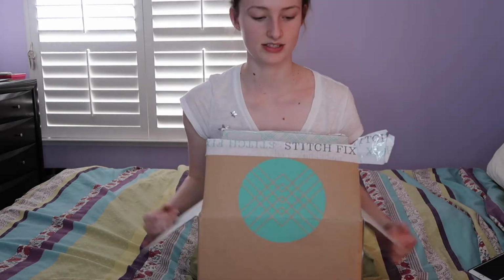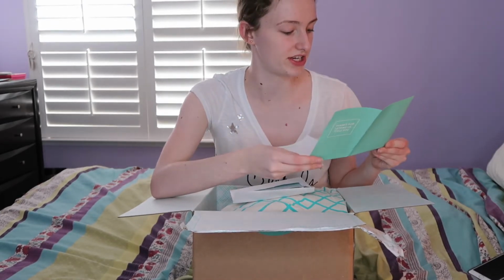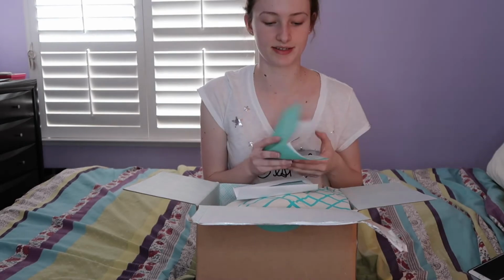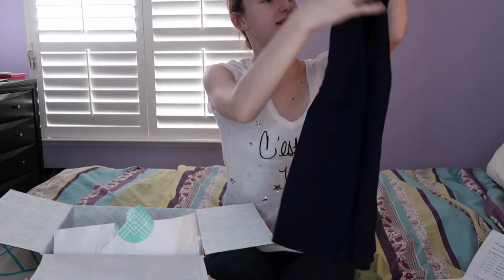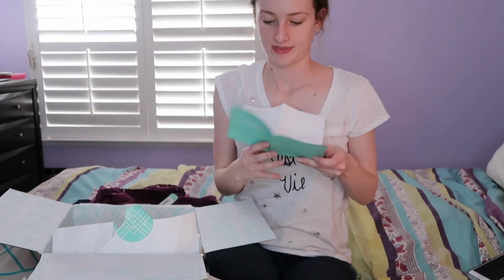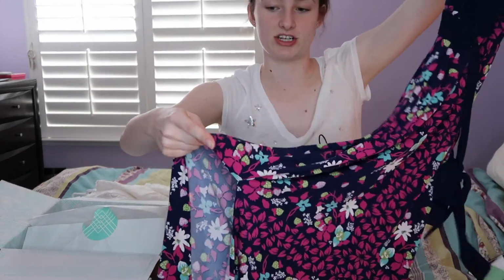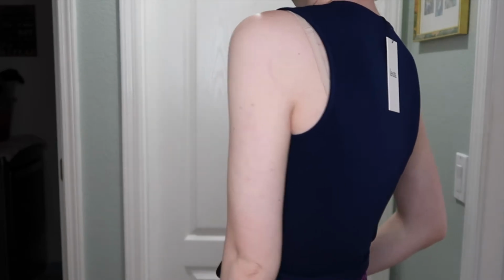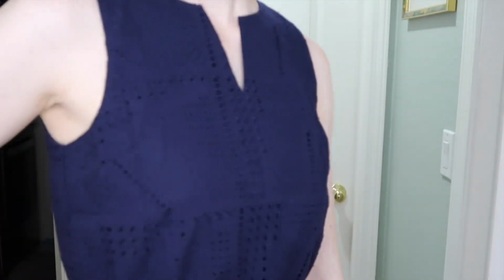April Stitch Fix Unboxing - Graduation Edition | wakingup2makeup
Lena requested some pieces from her stylist that she can wear for graduation! Let us know what you think she should keep!

xoxo,
Meg & Lena

What Lena received:

Leota Charice Faux Wrap Knit Maxi Dress
FORTUNE + IVY Jonnie Back Detail Scallop Dress
Goldray Sylvia Laser Cut Scuba Knit Dress
Market & Spruce Shireley Cotton Eyelet Dress
Sole Society Sadey Nubuck Peep Toe Bootie

Try Stitch Fix risk free by getting your styling fee waived!

Animation by Olivia Mendizabal - @oliviam_design